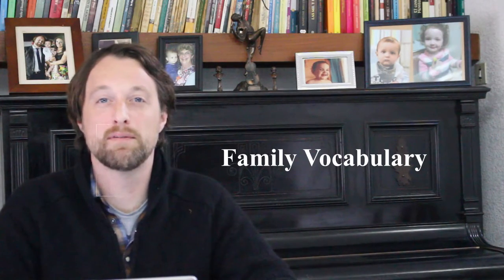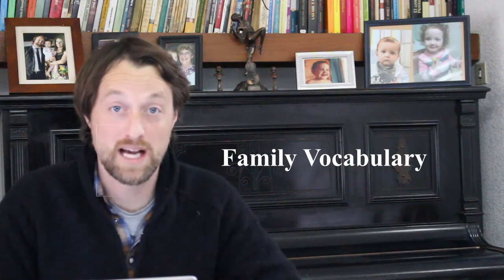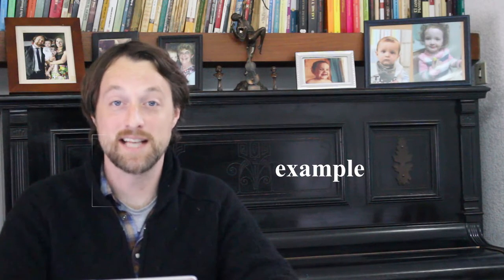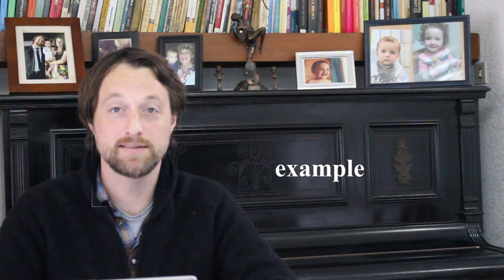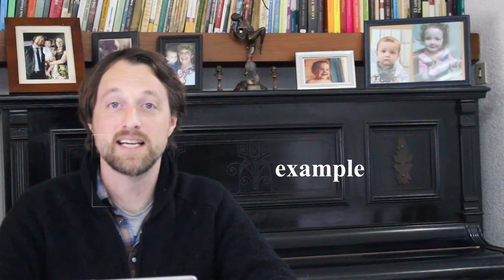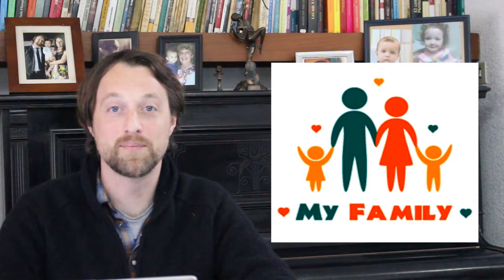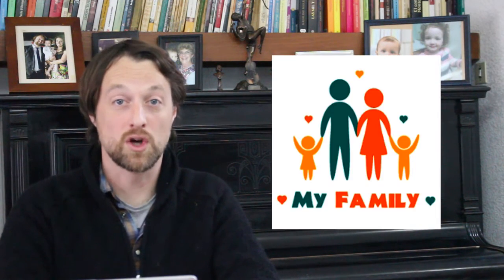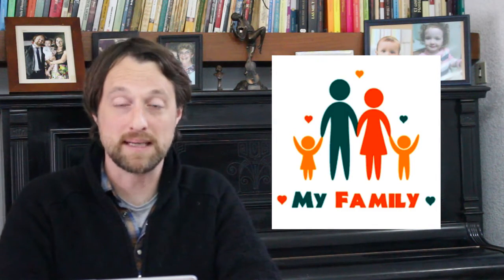4th Grade - English - My Family - 7th August